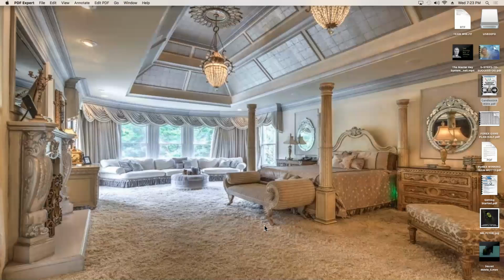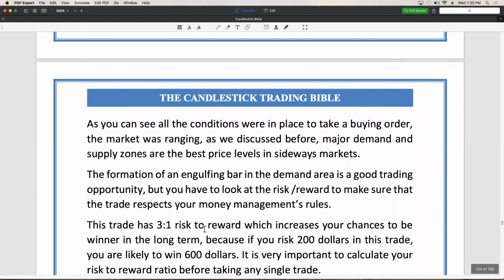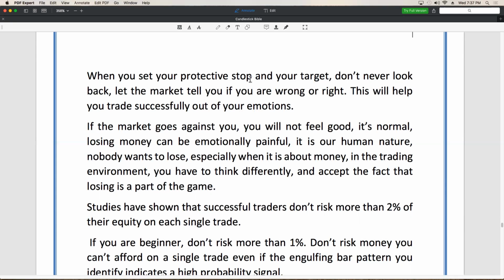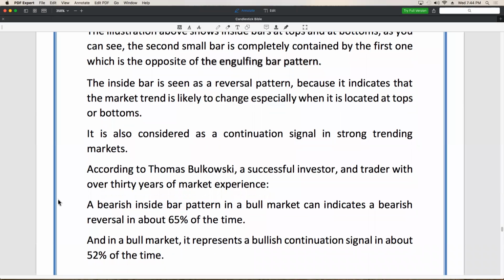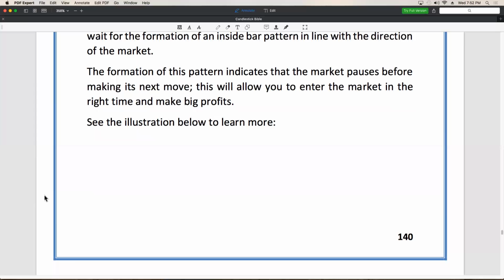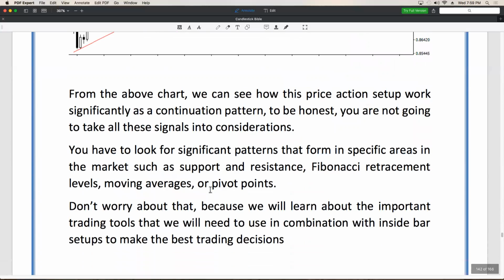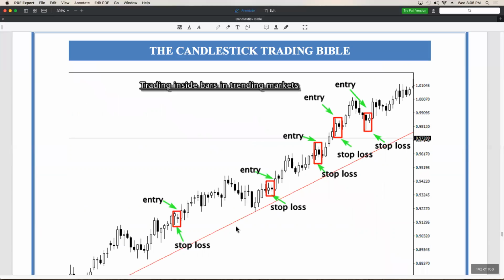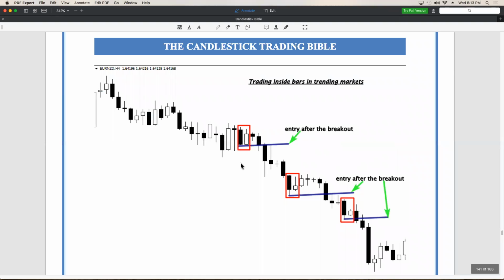The Money Training Call 6-24-20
The Money Training Call 6 of 7 on The Candlestick Trading Bible Wednesday 6-24-20